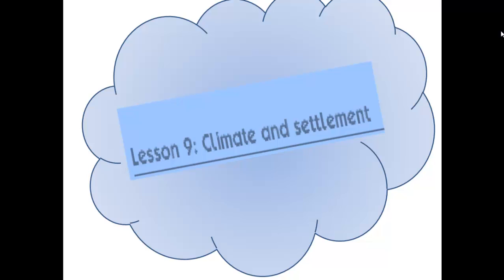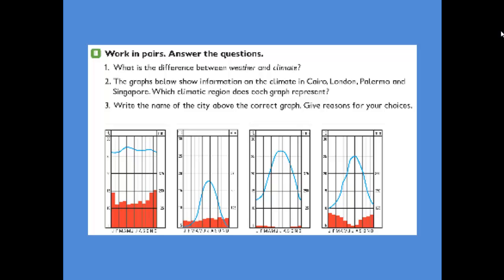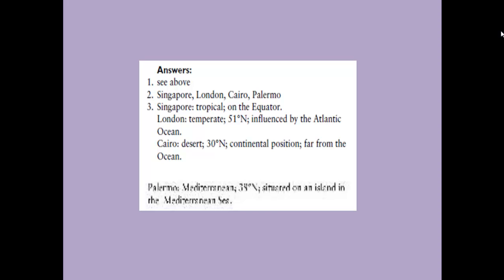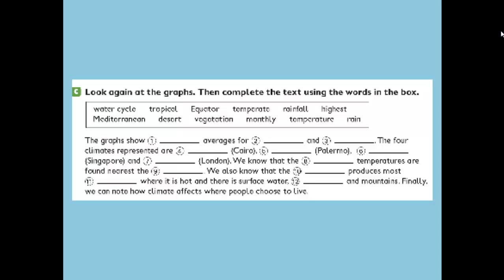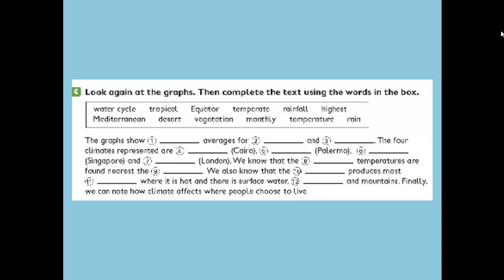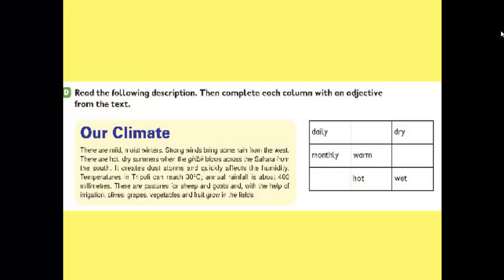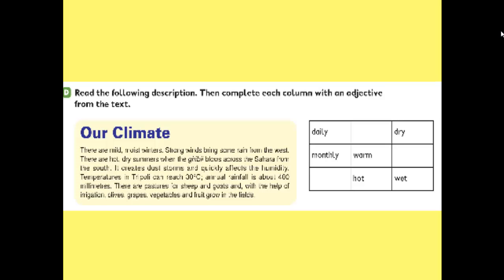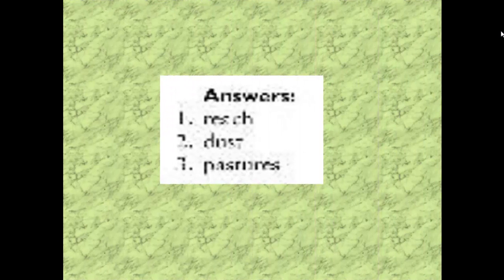English lesson 35 + literary unit 2 lesson 9 climate and settlement